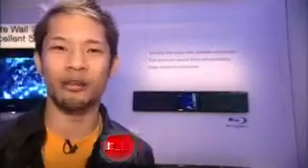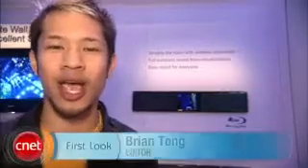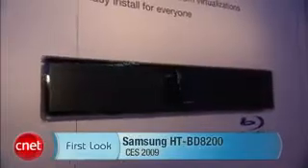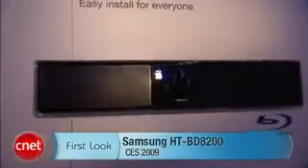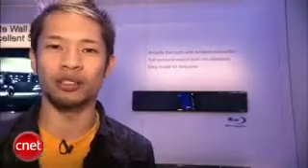Samsung HT-BD8200 CES 2009 Review